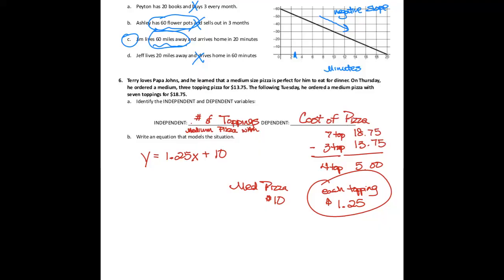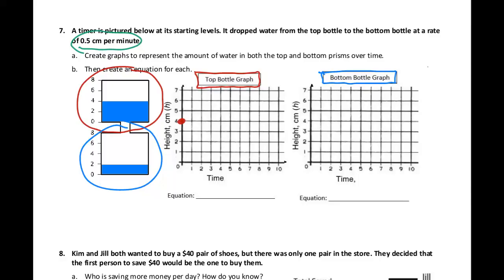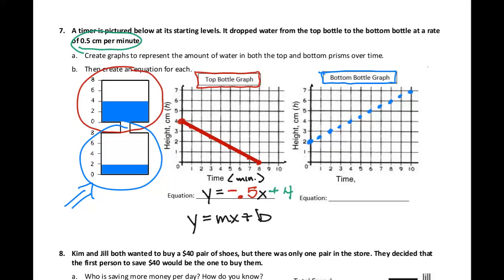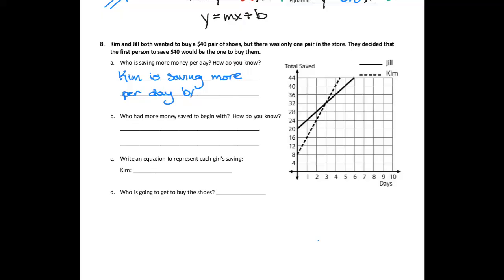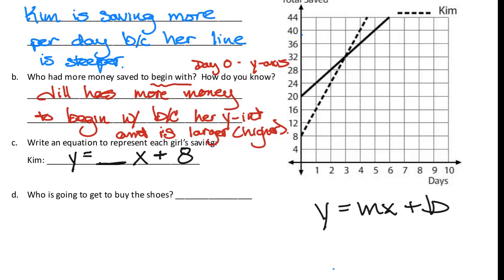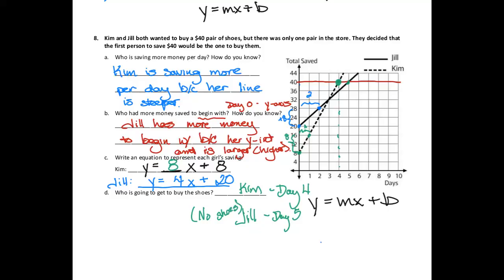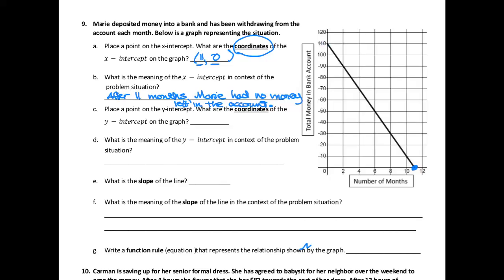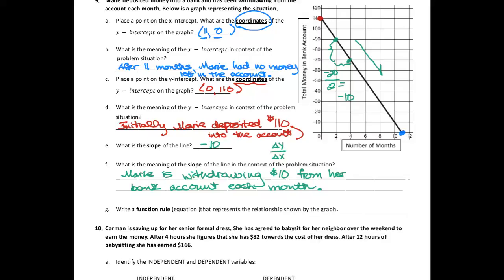1/28/26 - Per. 2 - Review of Linear Functions